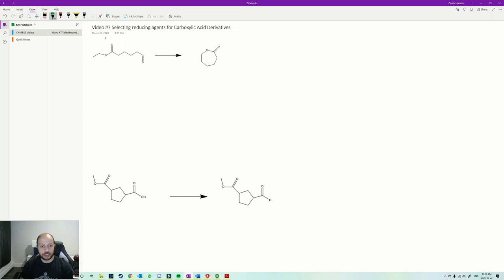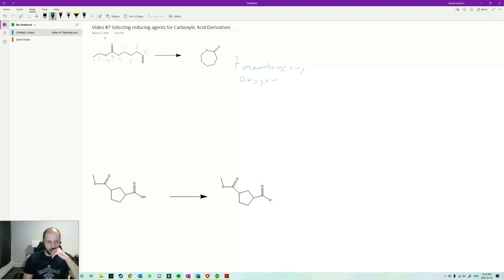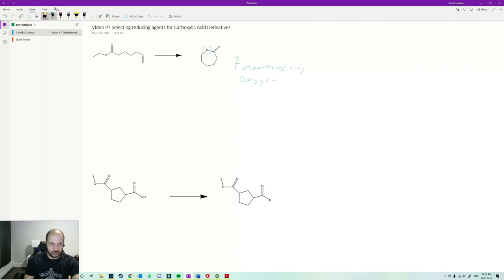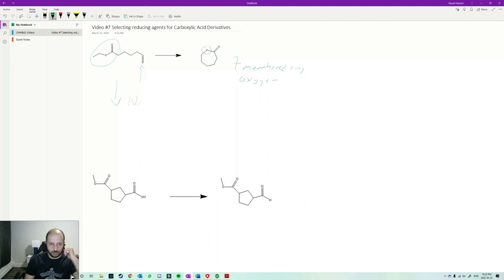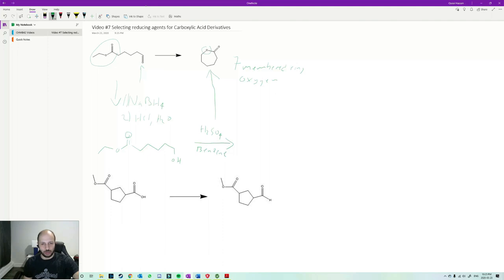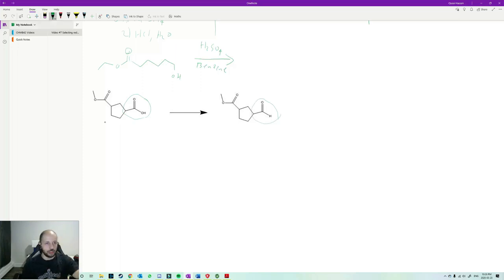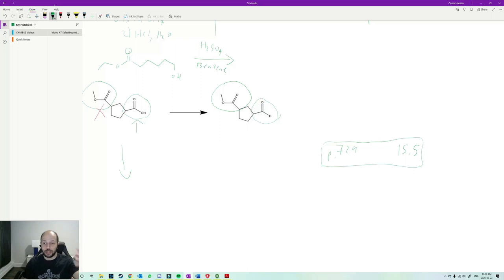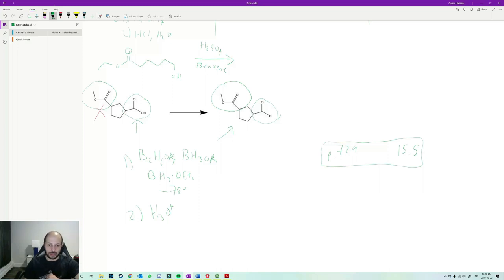Selecting Reducing Agents for Carboxylic Acid Derivatives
You can also send me any problems you would like me to solve (For introductory or organic chemistry currently)

Gear:
Camera: Logitech HD Webcam C270
Stylus: Star G640S
Recording software: Wondershare Filmora9
Drawing software: Microsoft OneNote